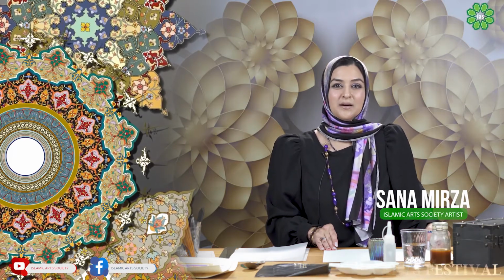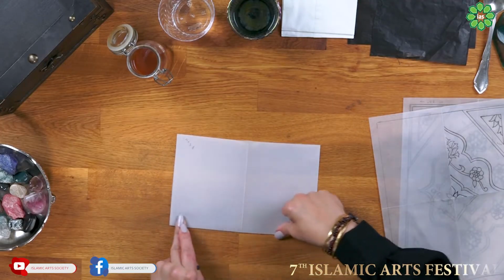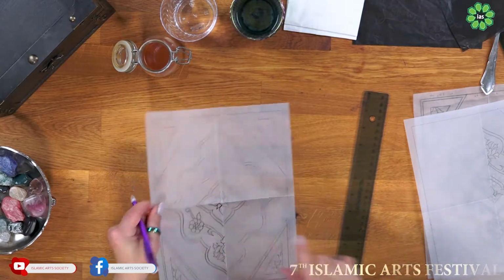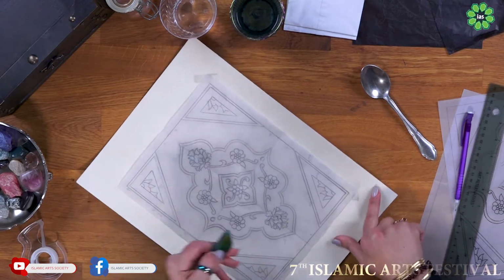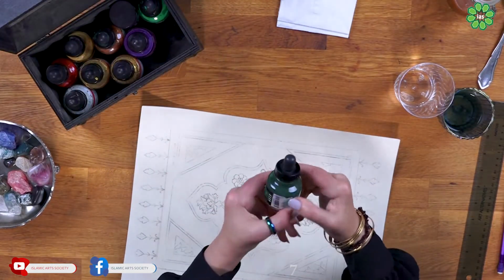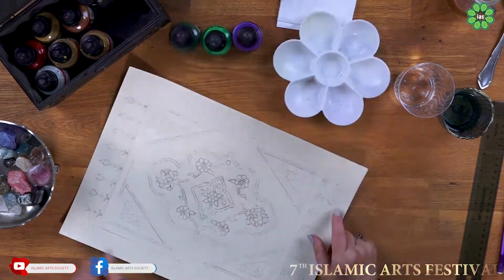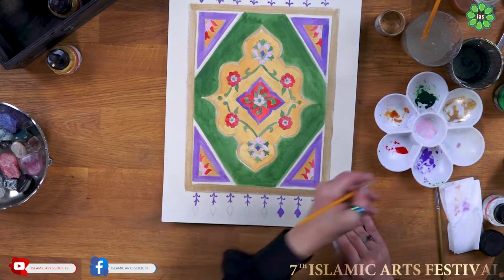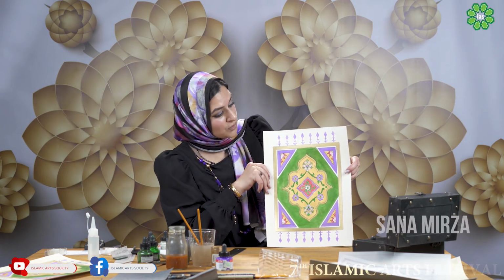Coloring the Prayer Rug Children's Art Activity with Sana Mirza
Join us with your children for this wonderful coloring activity.